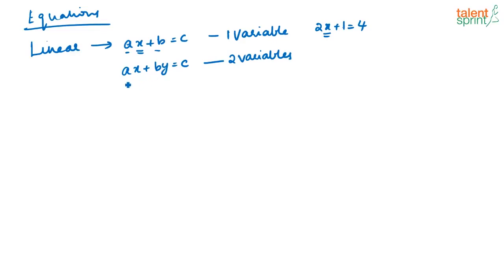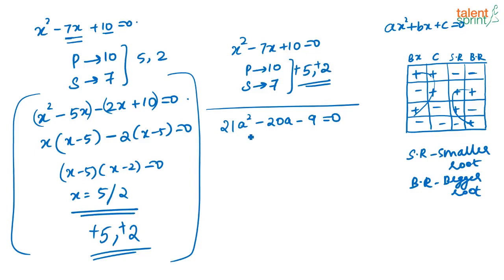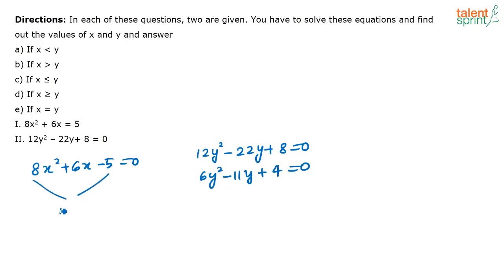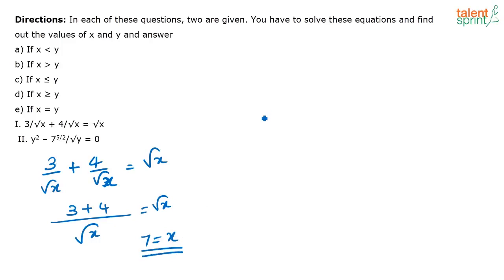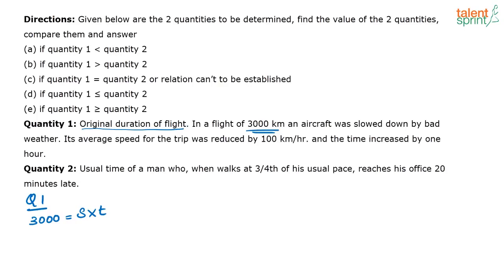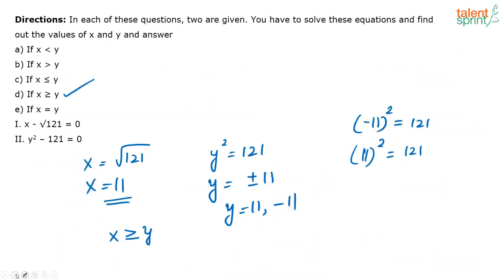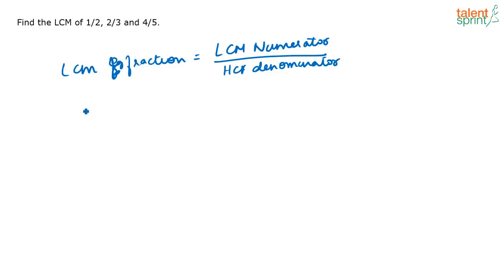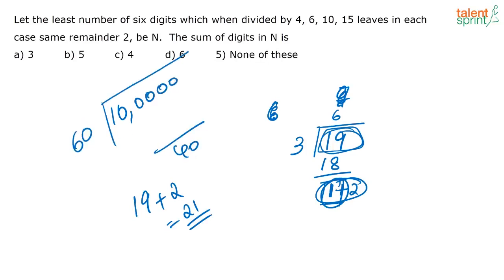LCM and HCF || Equations || Quantitative Aptitude || TalentSprint Aptitude Prep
The video takes an example of solving Equations based questions that test the Quantitative Aptitude of the candidate. It provides insight into how such problems are solved.

Happy learning!